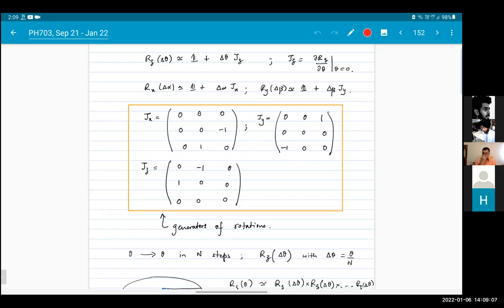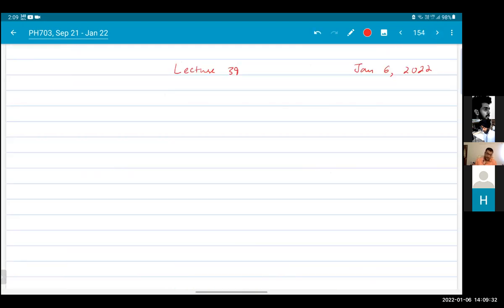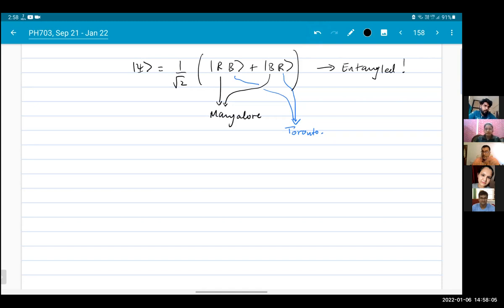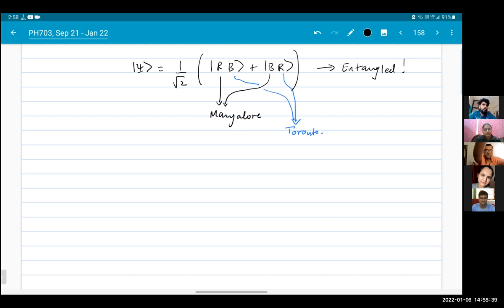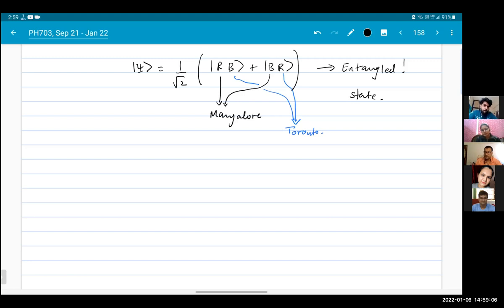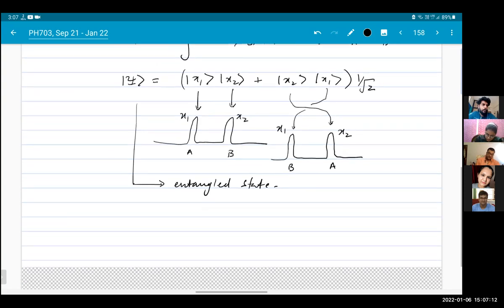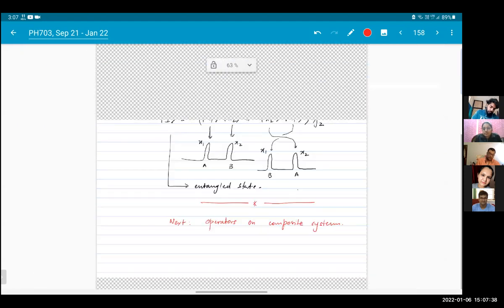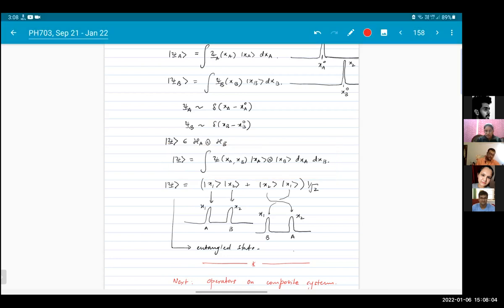Lecture 39, Jan 6, 2022